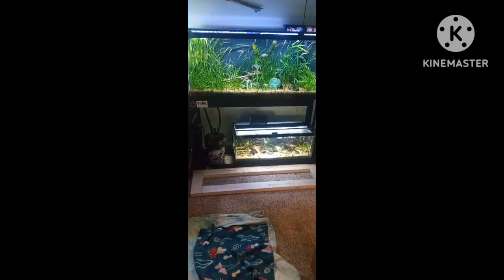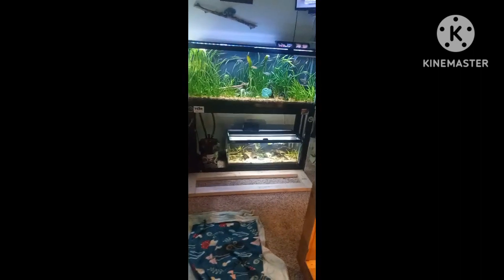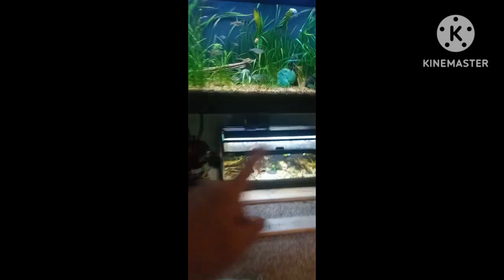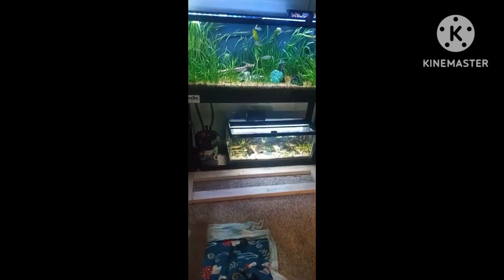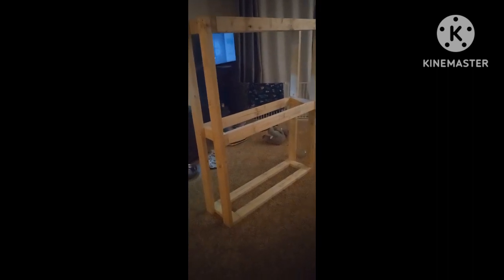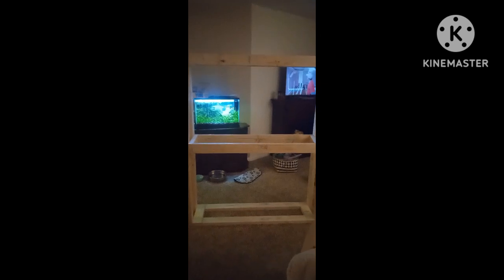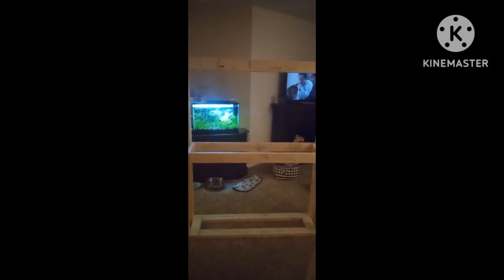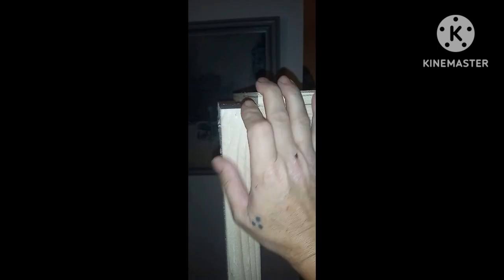Diy standbfor 55 gallon tanks.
I really don't show the steps but in this video I built a diy rack system for 3 55 gallon tanks.